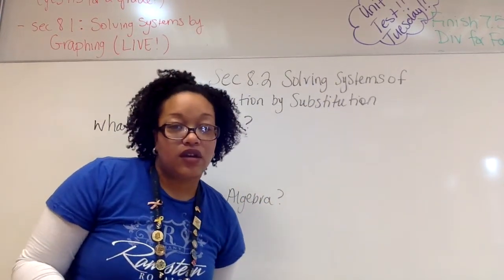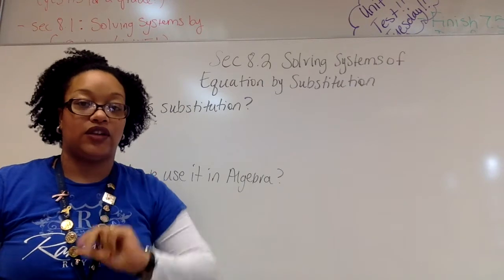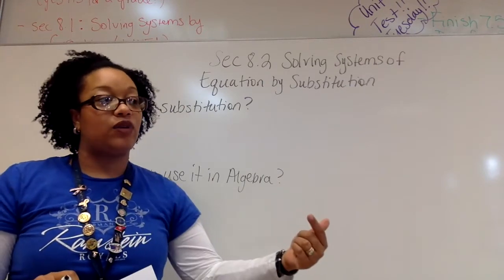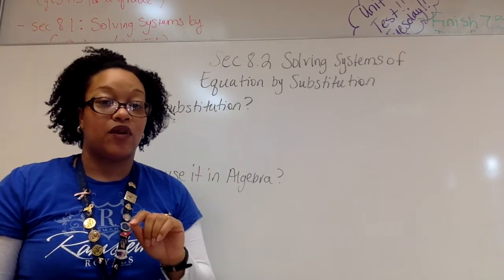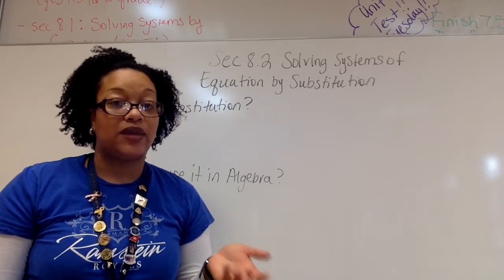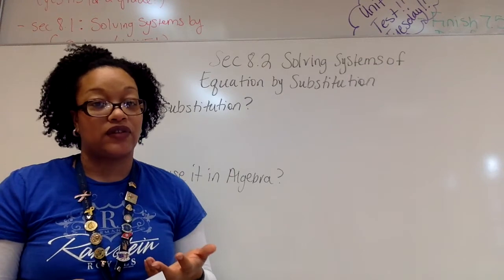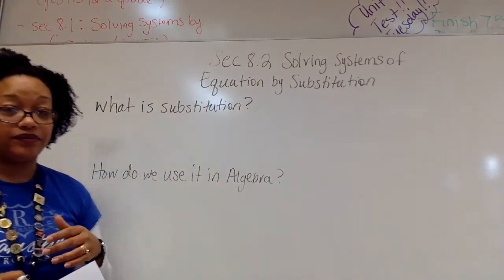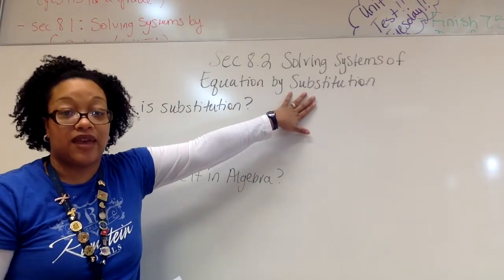Sec 8 2 Pt 1